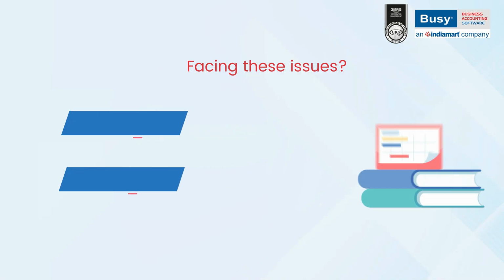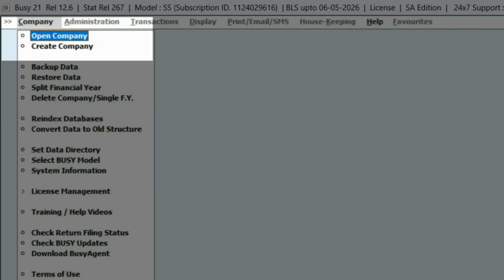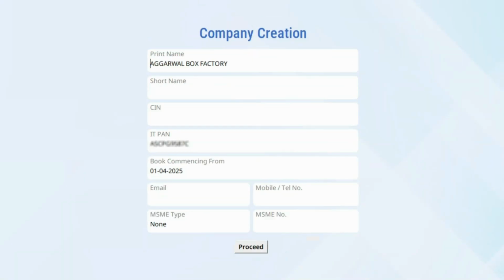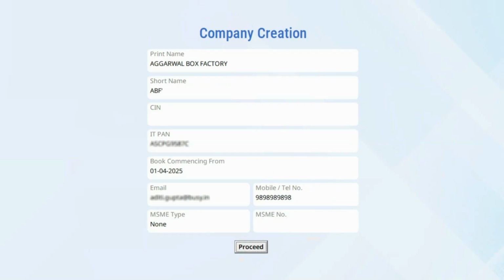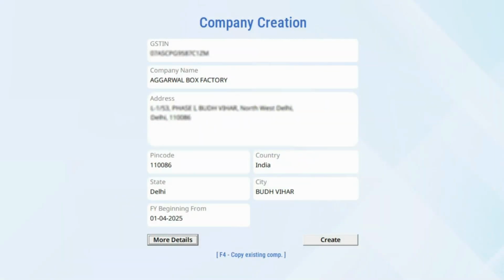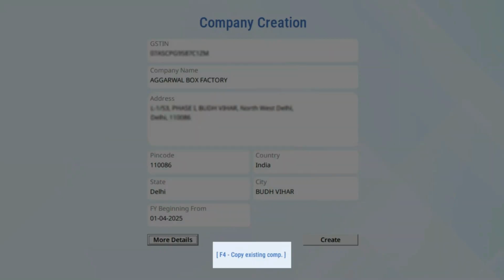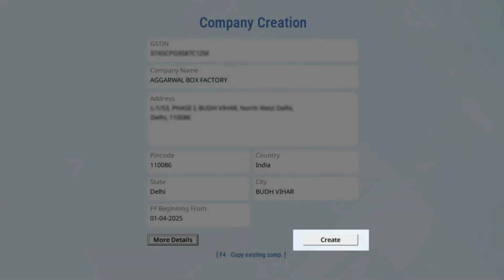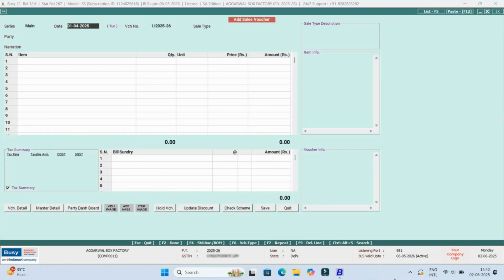Create Company in BUSY with New UI! No Manual Data, No Hassle | Smart, Quick & Effortless (English)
📢 Still creating companies manually in BUSY Software?
Tired of entering each field one by one with an old-school interface?

Not anymore! With BUSY’s New User Interface, creating a company is now faster, smarter, and smoother than ever.

✅ Auto-Fill Company Info Using GSTIN
✅ Copy Configurations from Existing Companies
✅ Eliminate Repetition with F4 Shortcut
✅ Fully Guided Interface – Ideal for Beginners to Pros

🎬 In this BUSY tutorial, You'll Learn:
✔️ How to create a company using the new UI
✔️ Use GSTIN to auto-fill company details
✔️ Use F4 to copy from an existing company and save time
✔️ Tips to streamline company creation for new users

🛠️ Step-by-Step: Create Company in BUSY (New UI)
1️⃣ Open BUSY Software
2️⃣ Go to: Company → Create Company
3️⃣ Enter GSTIN → Auto-fetch details
4️⃣ Click on More Details → Fill optional fields like CIN, PAN, MSME info, etc.
5️⃣ Click on Proceed to finish

💡 Want to copy from an existing company?
• Press F4 or click on Copy Existing Company
• Select your reference company and choose required fields
• Click Create – you're done!

🎯 Benefits of the New UI:
• Save time with auto data capture
• Smart interface for guided creation
• Reduce errors and improve speed
• Perfect for accountants, start-ups, MSMEs

💬 Drop a comment if you’ve tried the new UI
📢 Share this with MSMEs, CAs, and new BUSY users!

"Get Social!
Facebook👉  / busyinfotechpvtltd
Instagram 👉  / busyaccountingofficial